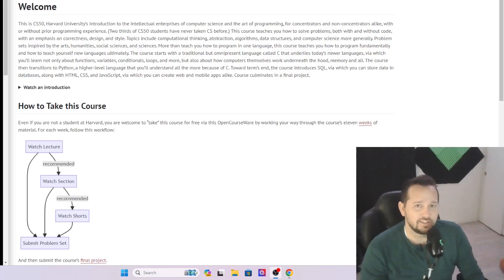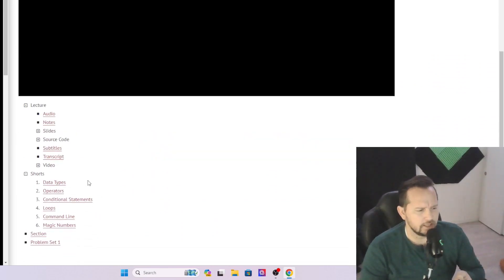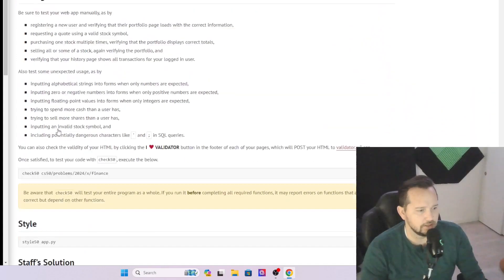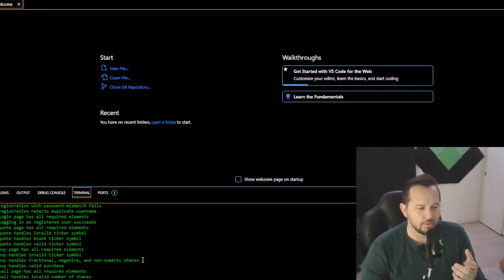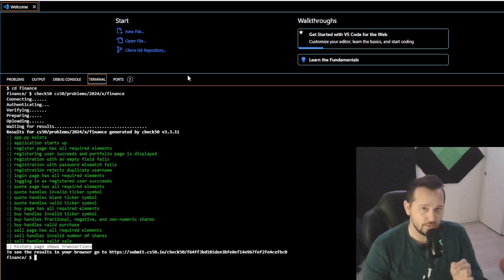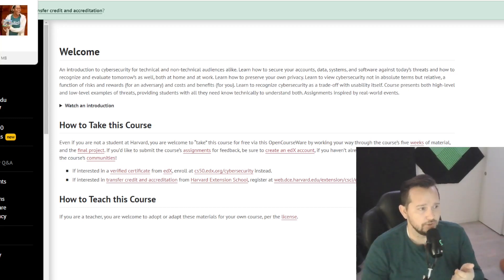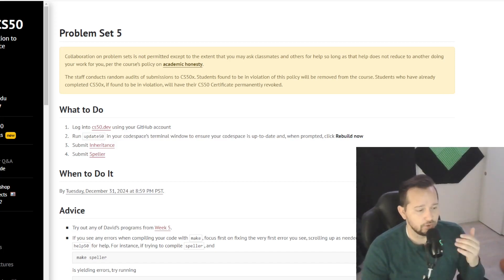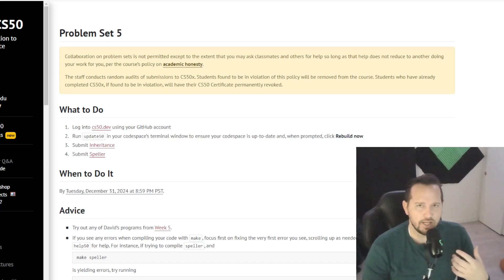CS50 2024 - This is CS50x Harvard CS50 2024 Update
This is CS50 updated 2024 info - what's new and what do you need to know. Updated lectures, practice problems, labs, and gradebook